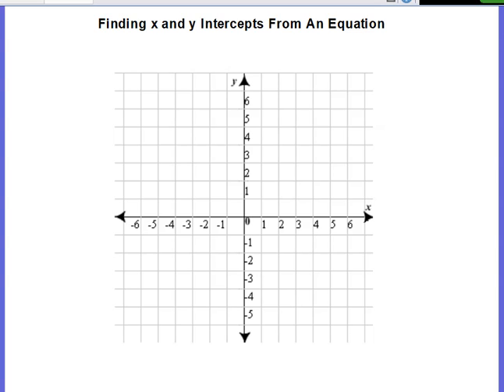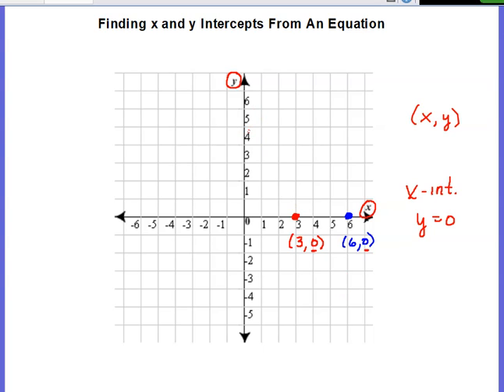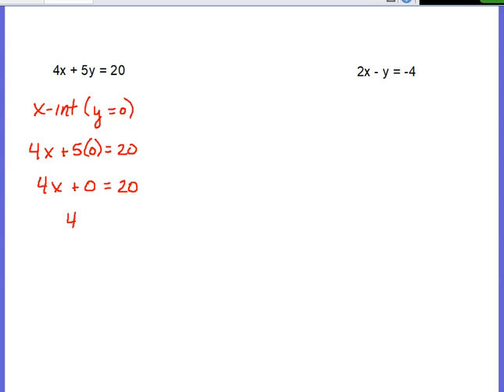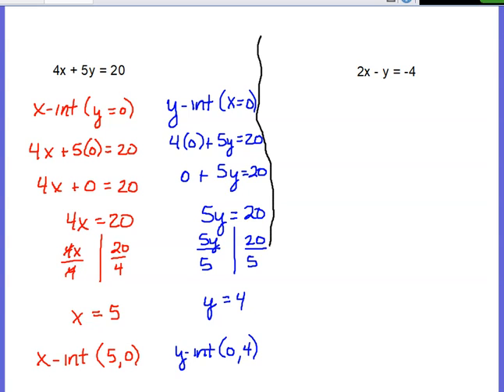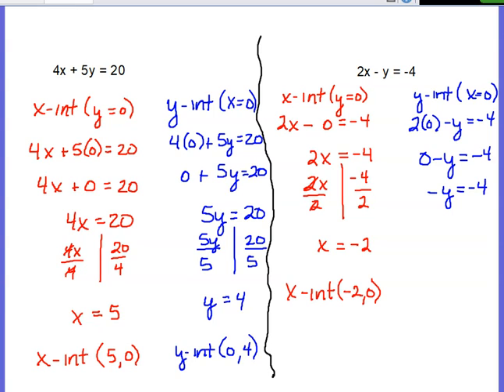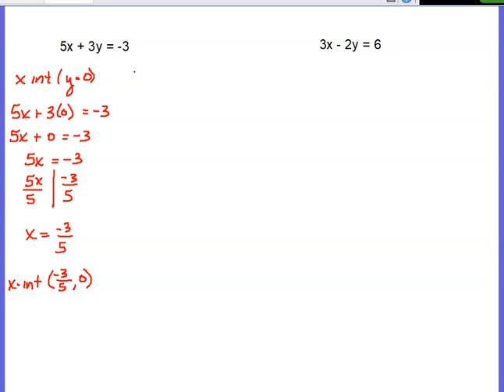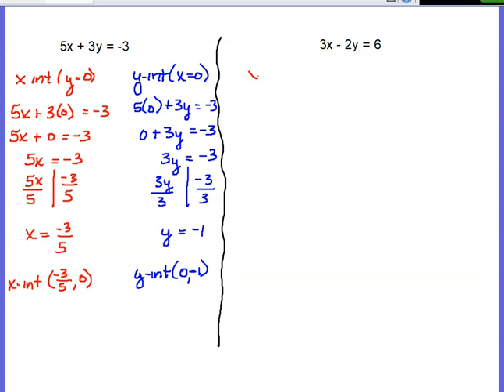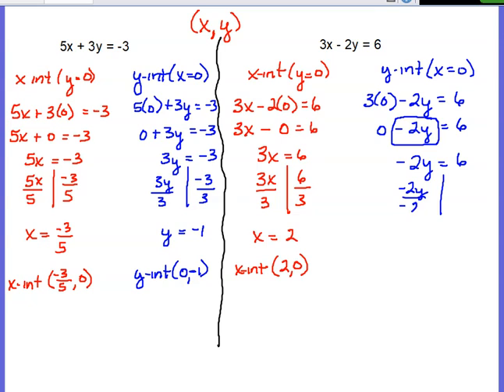Find x and y intercepts from an equation